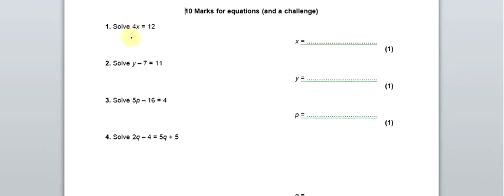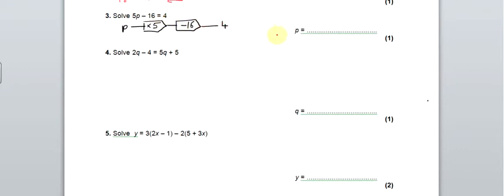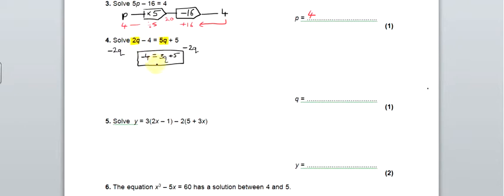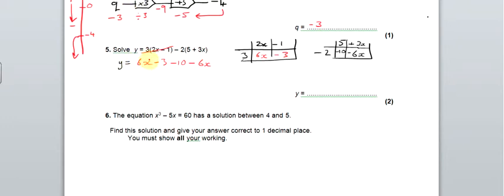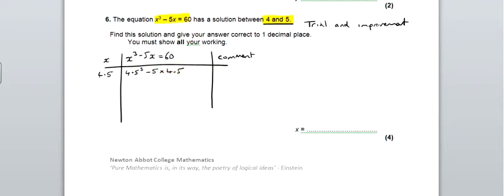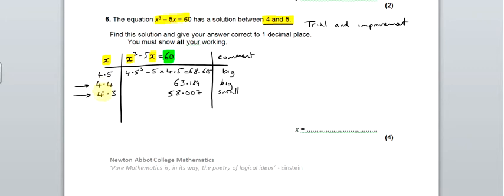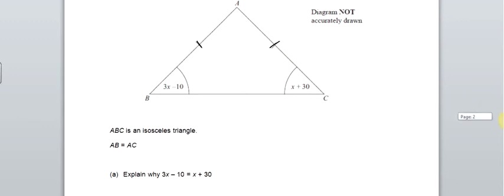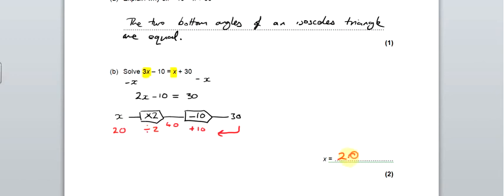8F - equations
solutions